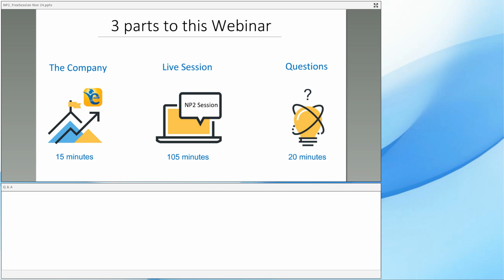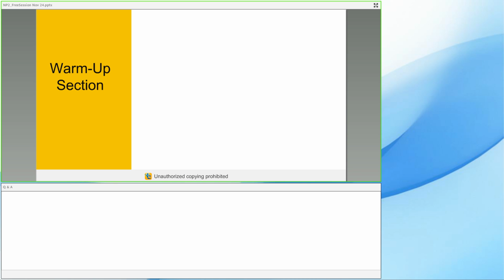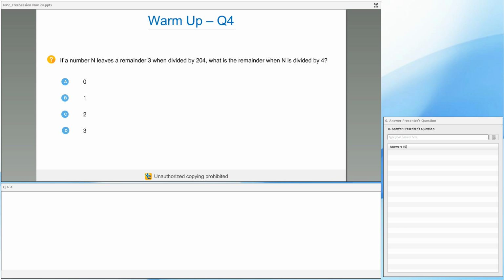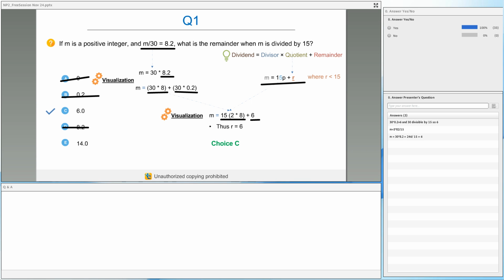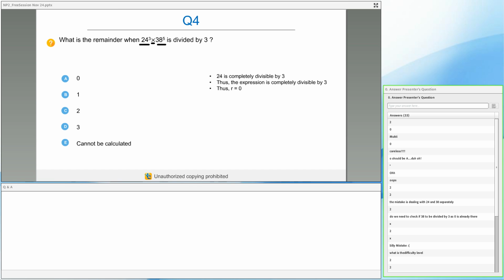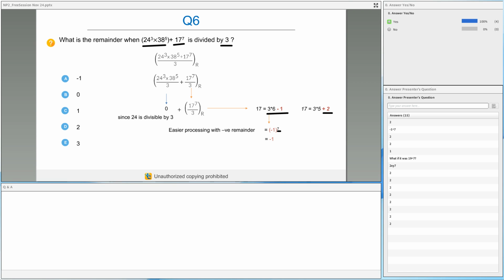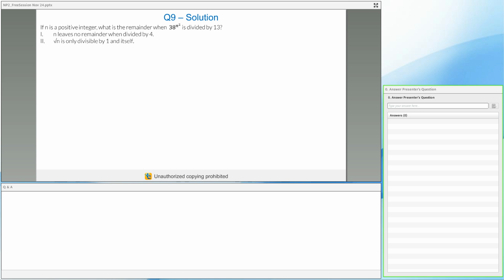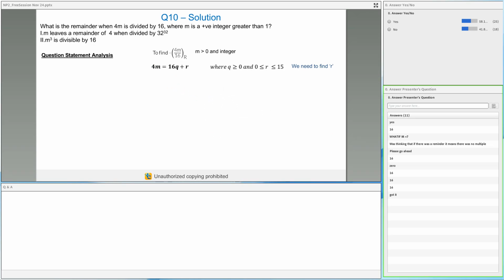GMAT Number Properties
Here is what we covered in the webinar:

1. A structured approach to solving 700+ Number Properties questions in Divisibility and Remainders.

2.  How to avoid the common mistakes that students make?
3.  How to solve any Number properties question in less than 2 minutes?